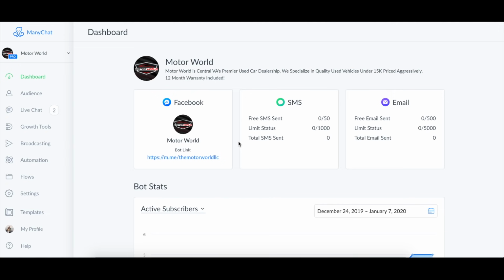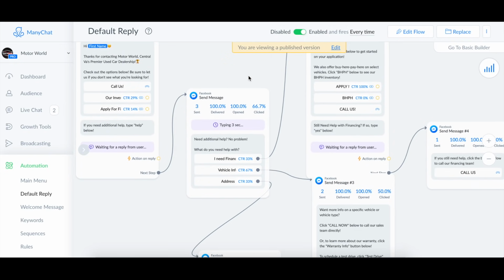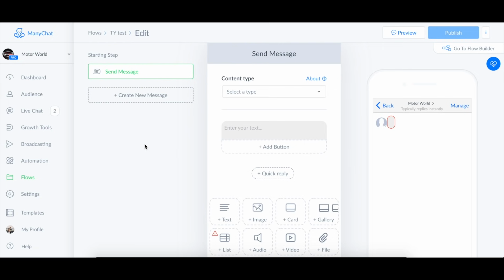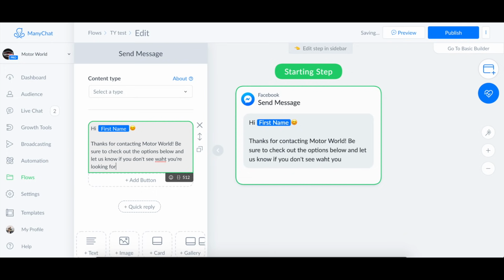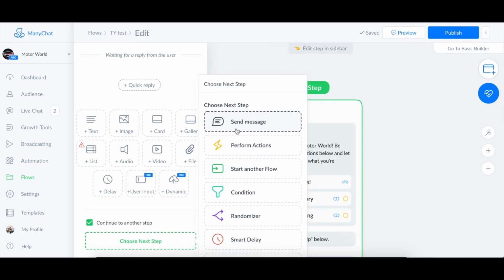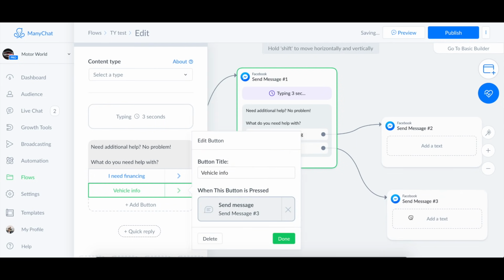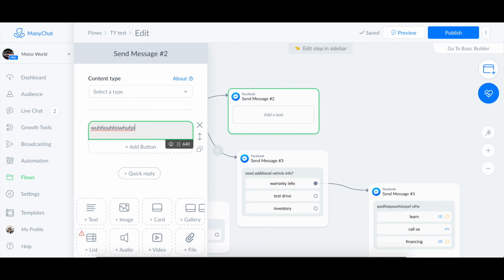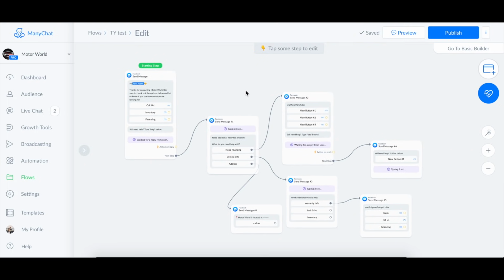ManyChat Tutorial - Basics For Beginners in 2020 - Setting up Custom Auto-Response Flows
Learn EVERYTHING you need to know about growing your business

Time Stamps:
Flow Overview 1:41
Flow Building 4:39